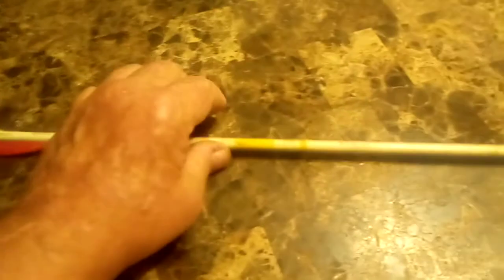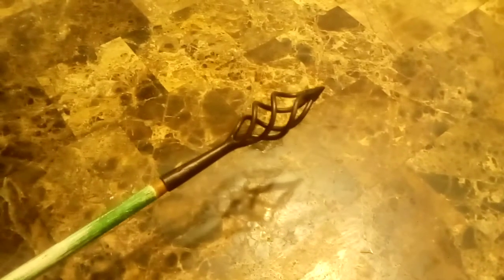Fire Arrow Mounted On Wooden Shaft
Look them up on Amazon.
Or find you an Aerosmith that will make a few for you.
Or if you're skilled you can make your own.